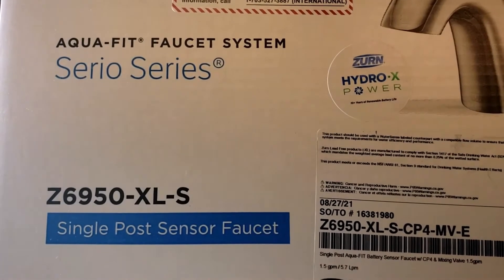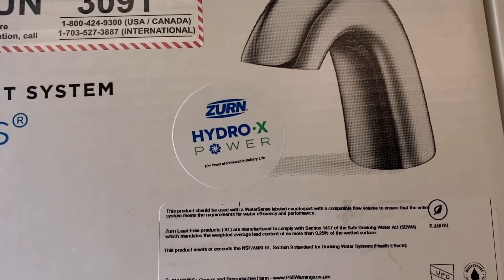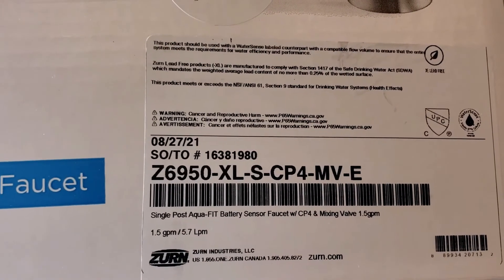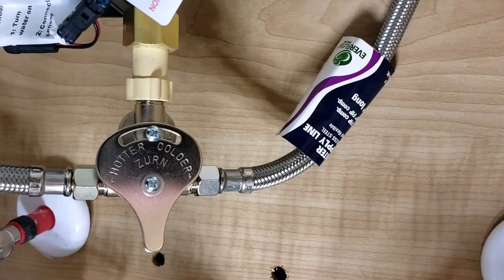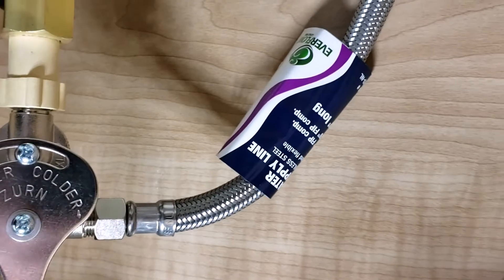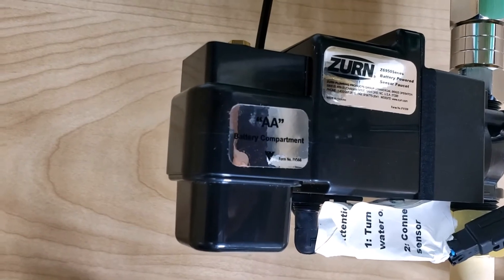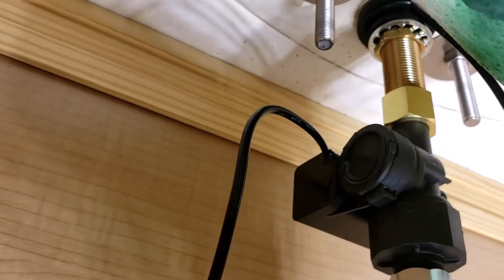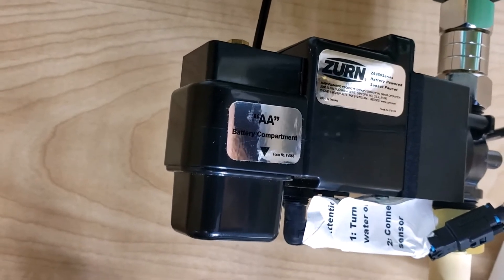How to Install ZURN Sensor Faucet -With Mixing Valve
The additional item I had to buy to connect the Mixing Valve to Hot and Coldwater outlets:
3/8" FIP x 3/8 Compression x 20" Braided Faucet Supply Connector (2-Pack)
Related videos you may like to watch-

Zurn's Aqua-FIT Serio Series Single Post Sensor Faucet combines high functionality and customization with simple installation. Its chrome-plated heavy-duty cast brass body holds up in high-use commercial and residential environments. Aqua-FIT Touchless Sensor Faucets now come standard with Hydro-X Power to deliver seamless, sustainable performance at the sink-up to ten or more years without a single battery replacement. The technology generates enough power from only a few activations a day, even with the lowest flow rate, to optimize both energy and water.
The  Zurn Z6950-XL-S-CP4- MV-E  comes with the Mixing Valve, to which you can connect Hot and Coldwater lines, so you can always get your desired  water temperature